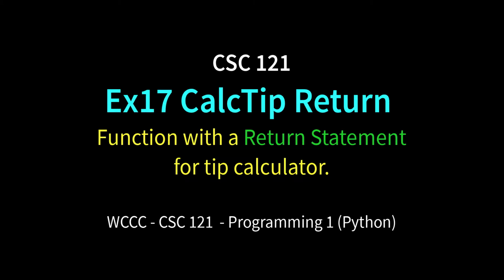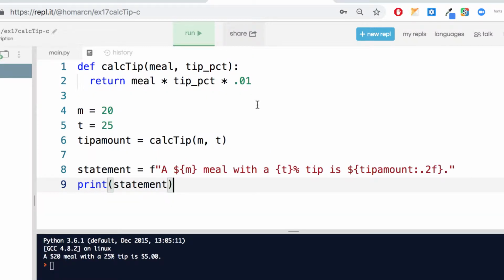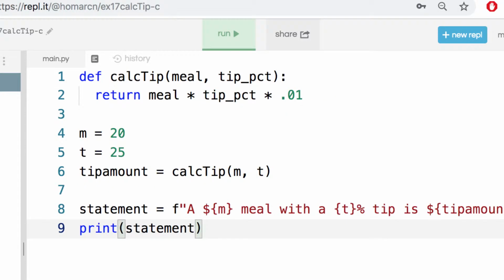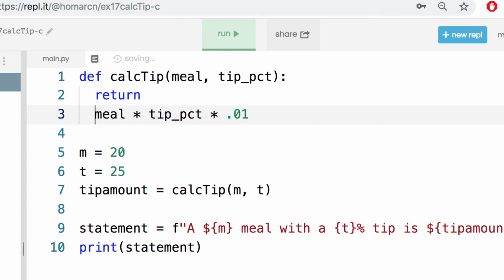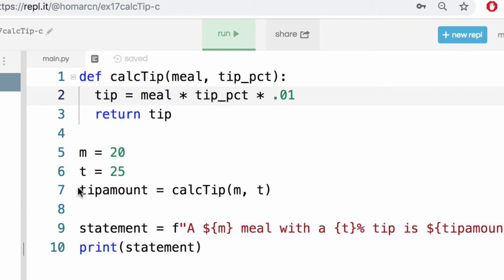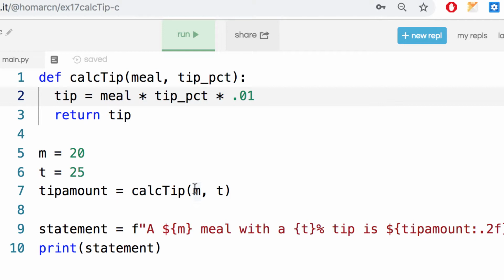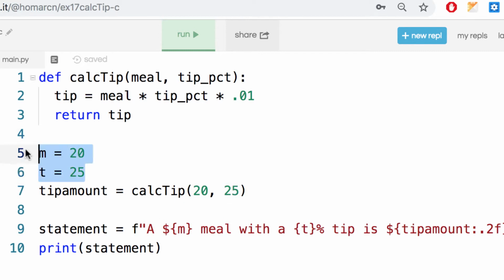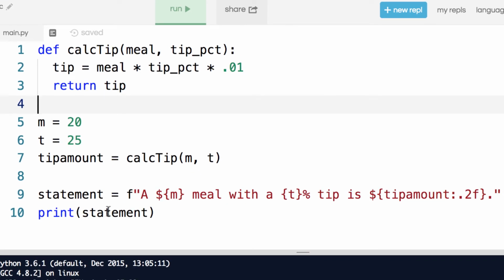csc121-ex17 functionReturn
Function with a Return Statement
for tip calculator.